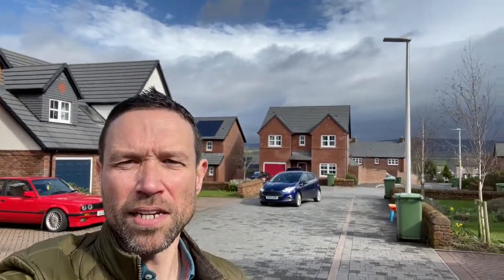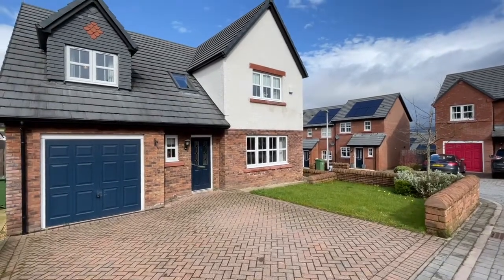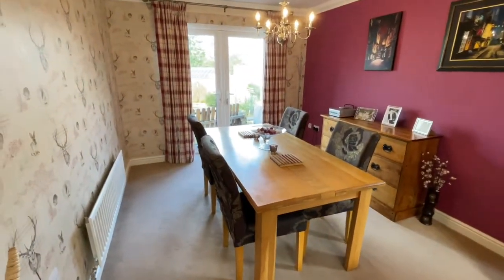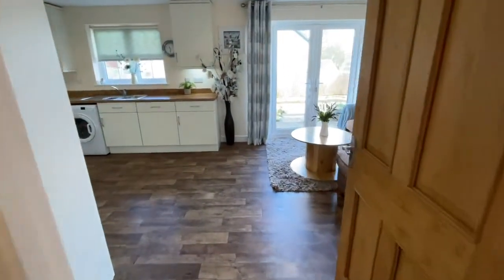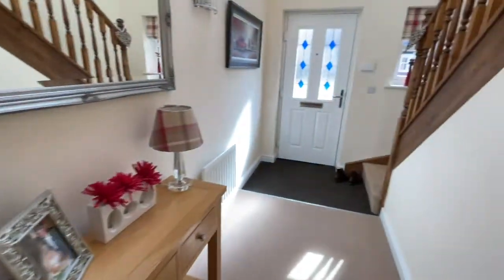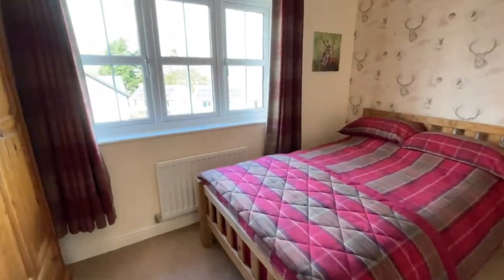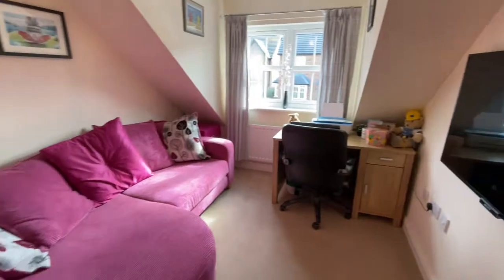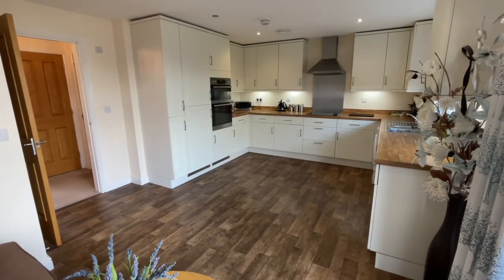38 Meadow Close, Lazonby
Lovely Detached modern Home in Lazonby!!